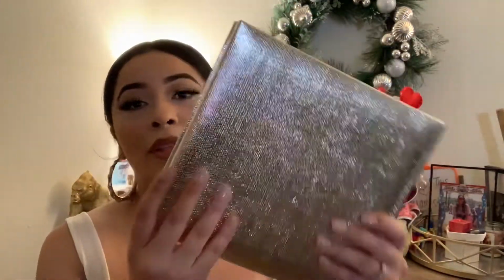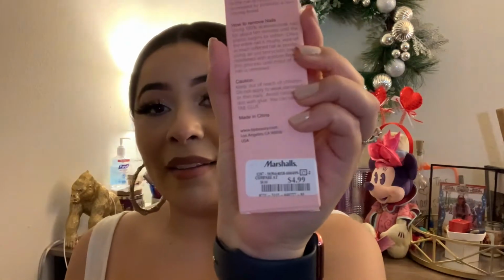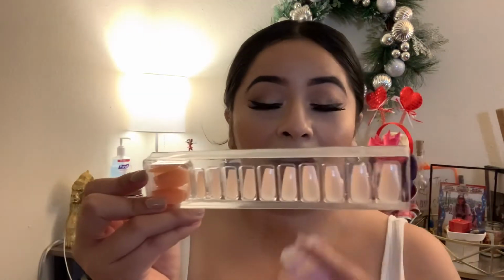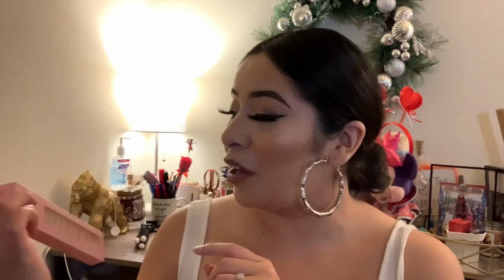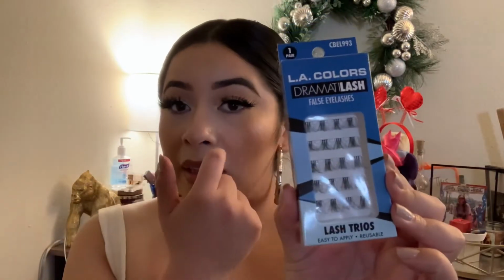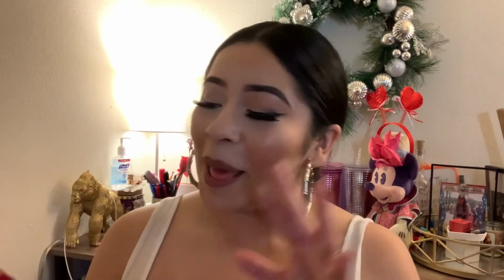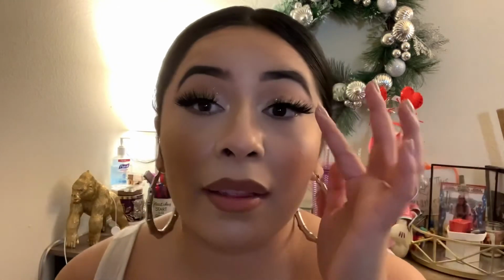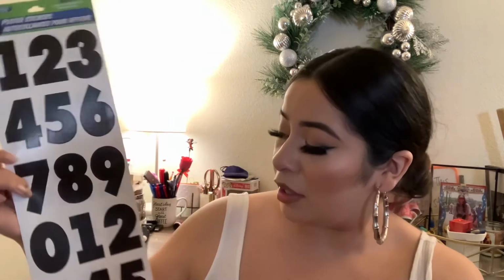Mini Marshall’s and Dollar Tree Haul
Hello Everyone!

I hope you enjoyed this short mini haul!

All items purchased may differ from different marshalls and dollar trees in your area.

Ashley Michelle